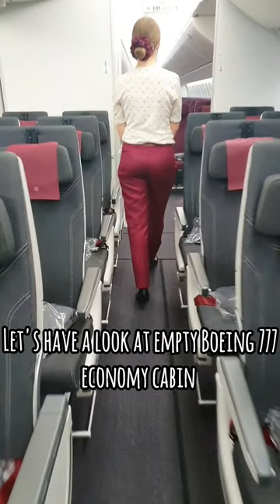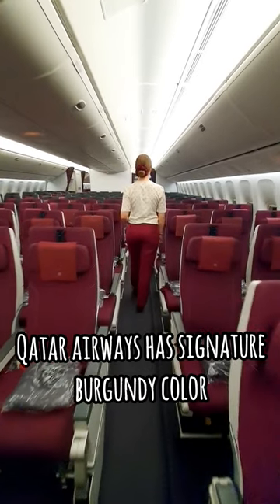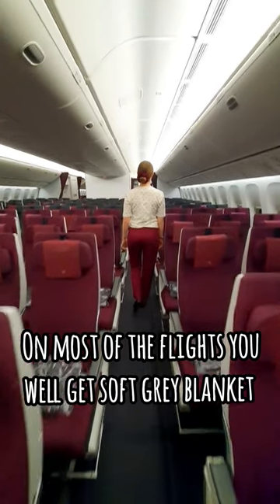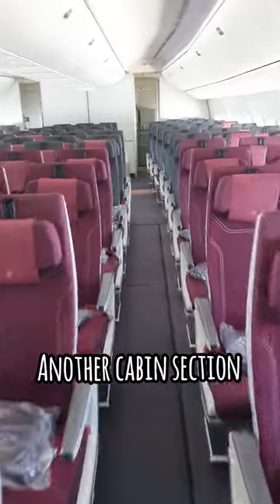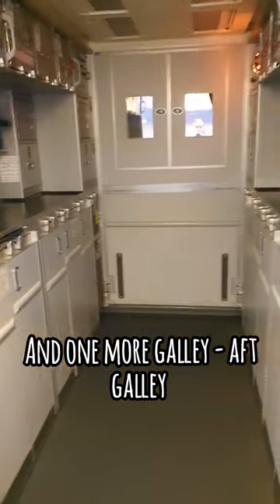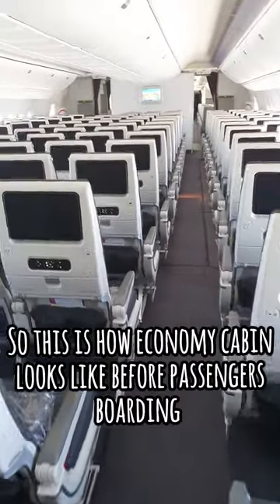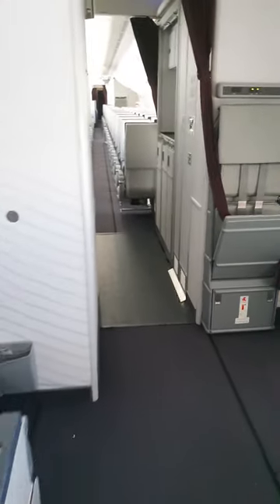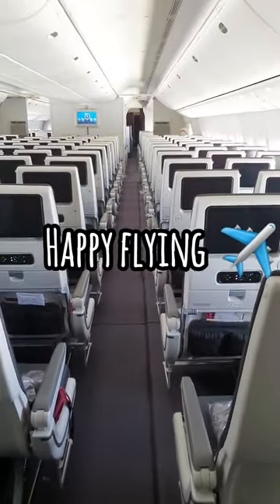Interior of Boeing 777 Qatar Airways economy cabin| Прогулянка кабіною економ класу на боїнг 777 ✈️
In this video you will see quick observation of empty economy cabin of Boeing 777 aircraft.
Instagram Cabin Crew
here I share insides about flight attendant job:
articles on work related topics/ overview of typical interview questions and prepared answers/ access to my CV, recommendations on CV writing/ financial information: crew salary, instruction how to save more money on layovers, list of additional income sources/ what to do when you decide to quit dream job
Stories about work in aviation ✈️
Qatar airways flight attendant ✈️
Cabin crew job ✈️
Історії про роботу в авіації.
Бортпровідник Катарських Авіаліній.